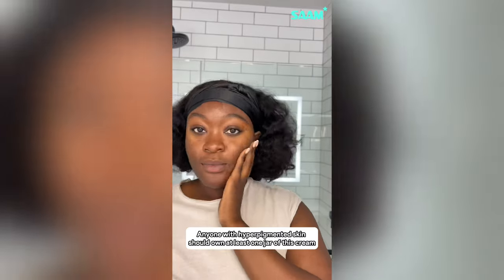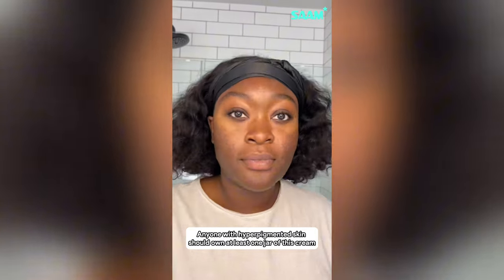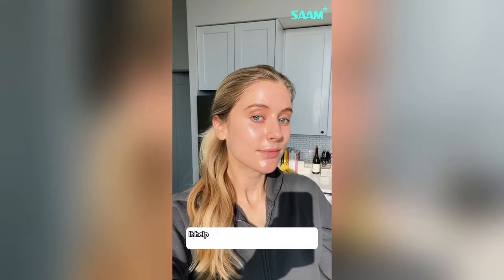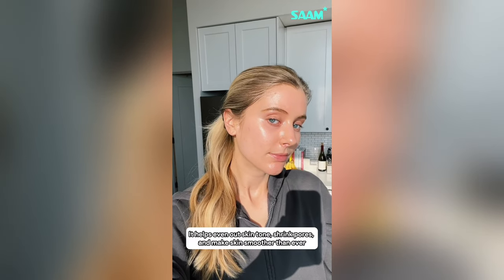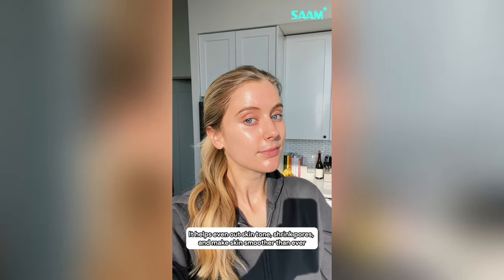Use SAAM Renewal Face Cream to REMOVE all HYPERPIGMENTATION from 2 WEEKS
Problems related to hyperpigmentation such as melasma, freckles, age spots, and dark spots are often most difficult skin problems to treat completely. Many SAAM customers have tried many products and did not achieve desired results until they used Renewal Face Cream. Effective from just 2 weeks of use, it not only effectively treats hyperpigmentation but also supports whitening and even skin tone.